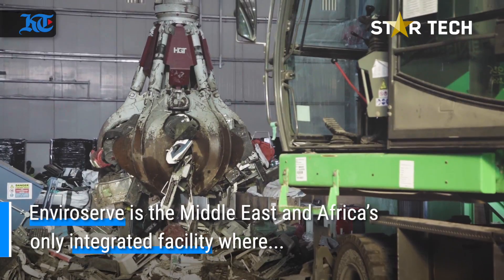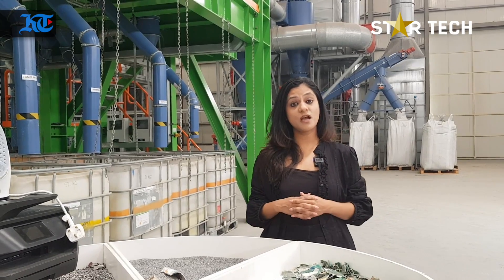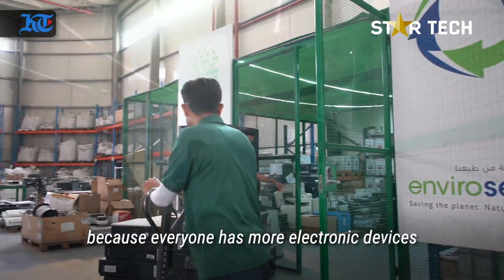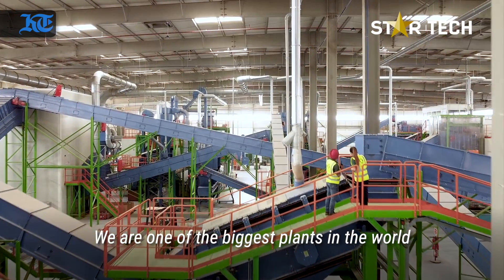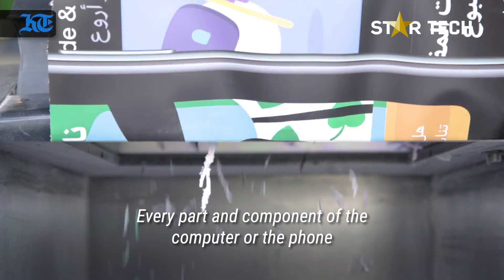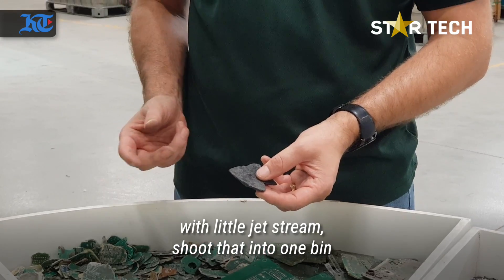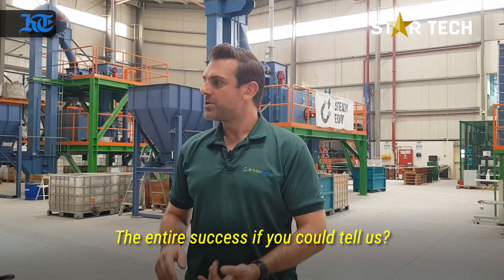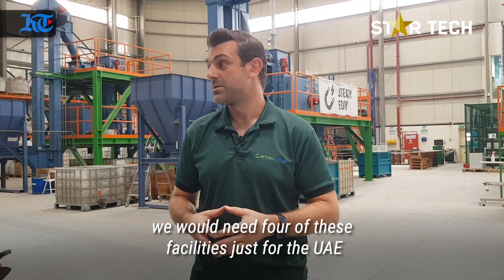Star Tech: Inside a state-of-the-art facility for recycling of e-waste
Do you know that 53 million tons of electronic waste is produced globally every year? Recently, Japan, the host country of this year's Olympics, decided to make this year's Olympic medals using  tonnes of e-waste. In this episode of Star Tech, we will take you through the MENA region’s only state-of-the-art e-waste treatment facility called EnviroServe.
(Producer - Zubina Ahmed, Visuals - Shihab)